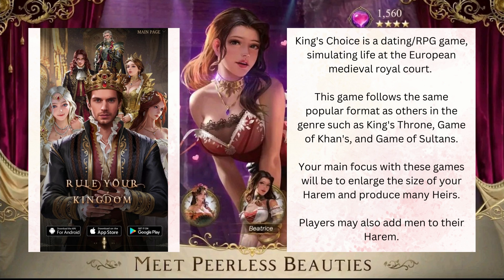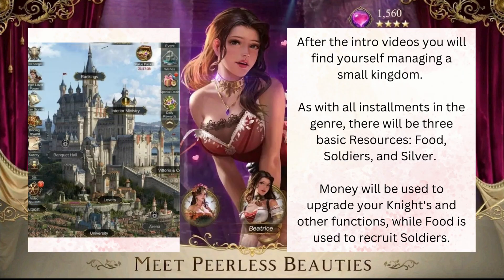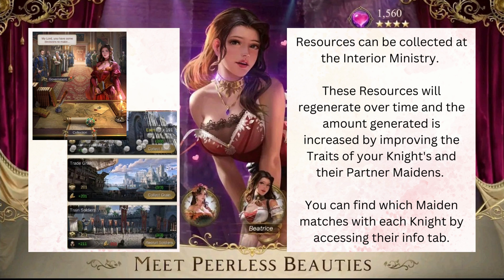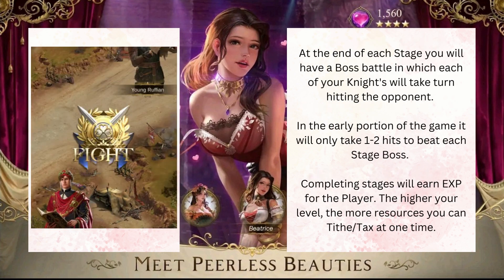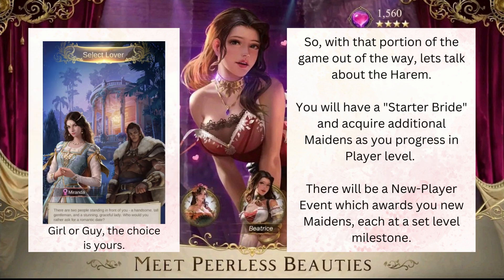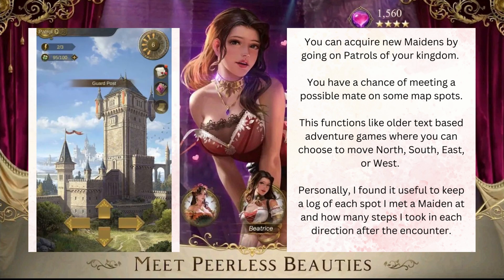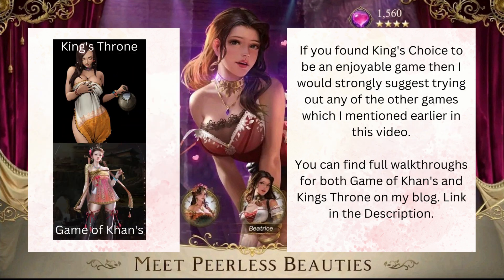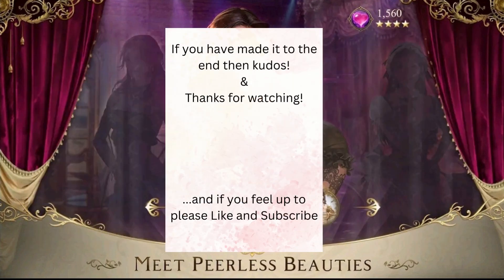How to Play: King's Choice